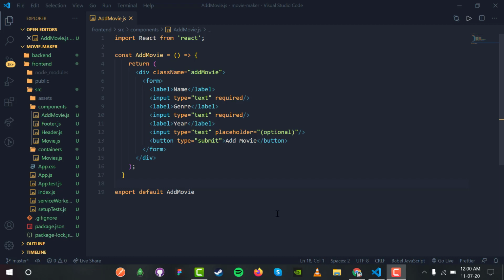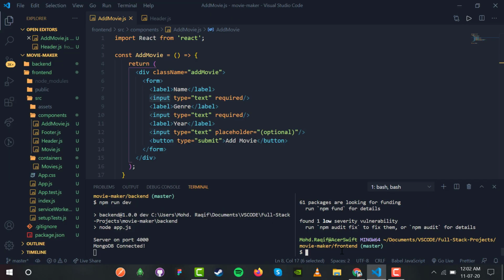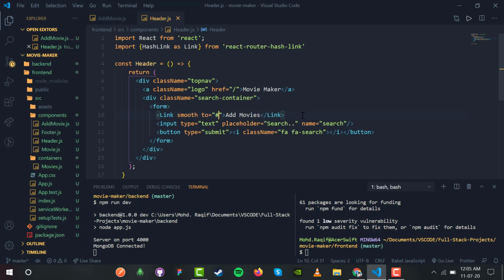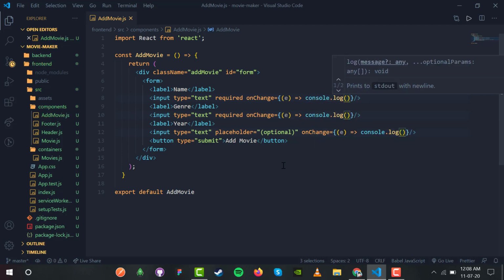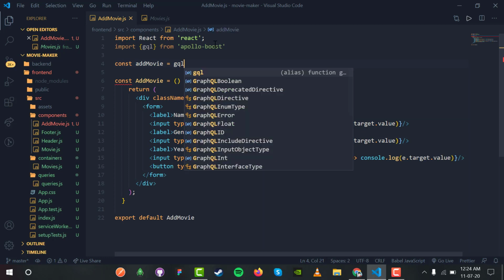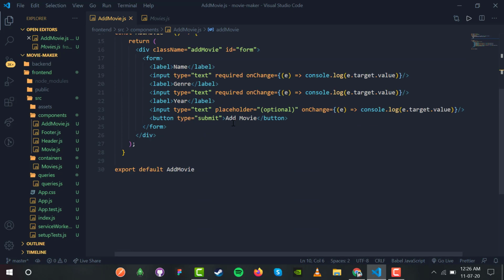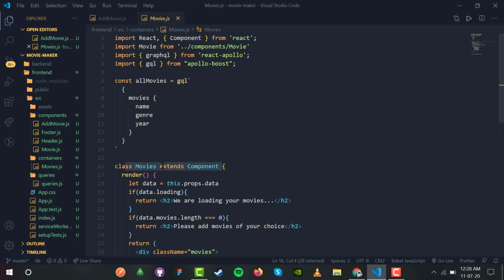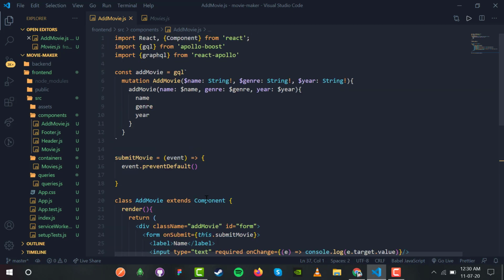#13- Adding movies from React | The GraphQL Apollo Tutorial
Make a MERN App(Movie Maker) with GraphQL, Apollo, MongoDB Atlas, ReactJS, and learn all about starting with GraphQL.

#13- Adding movies from React

This is a Series of #15 videos with each video aimed at different sections of the app. Go along all the videos to get the best of GraphQL, the easy way.

If this doesn't help or if you're stuck at any point in the process, ask openly in the comment section or just send a Hi